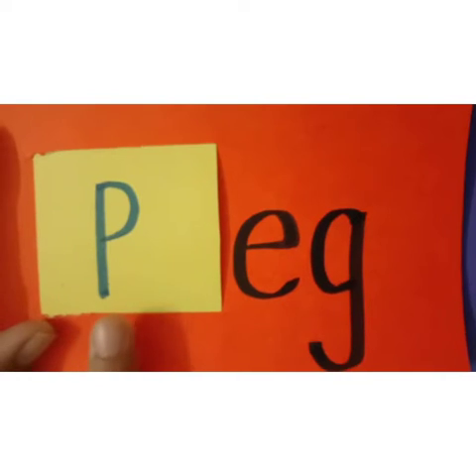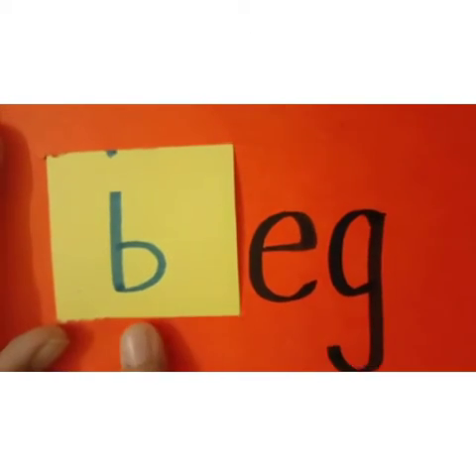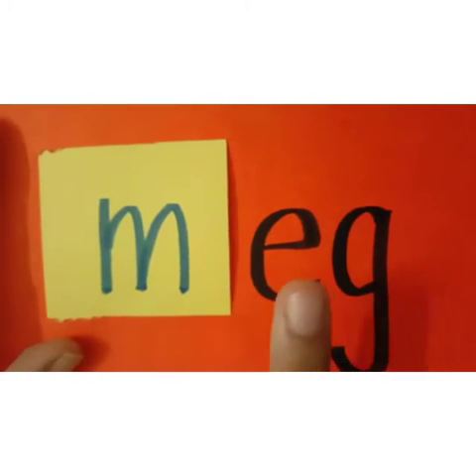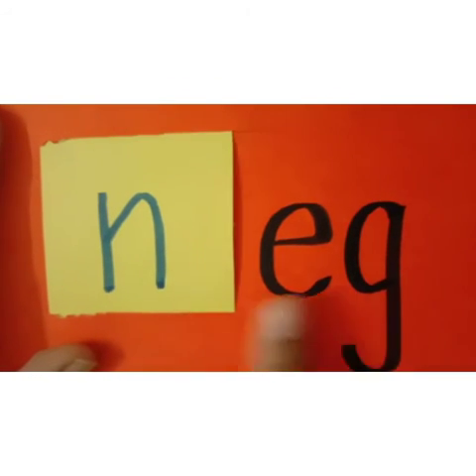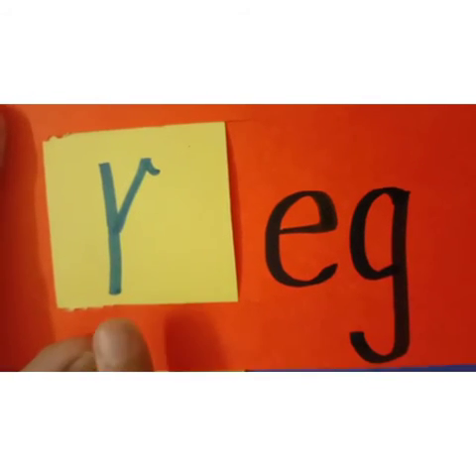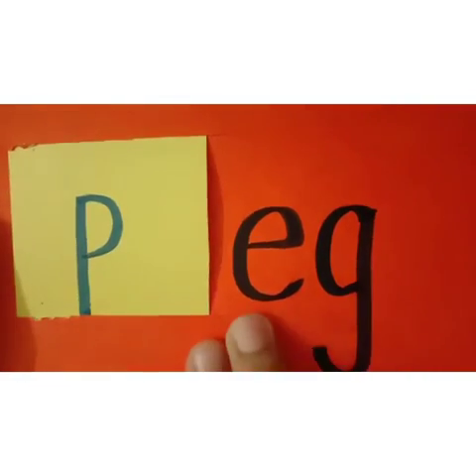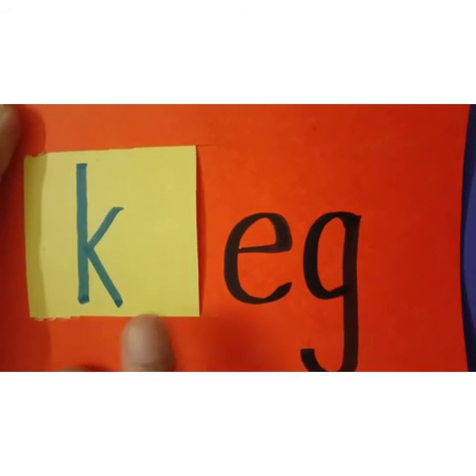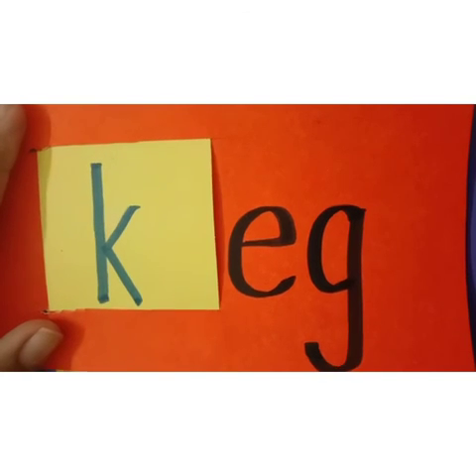AKR Kindergarten - English - "eg" words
Video from KalaiShree